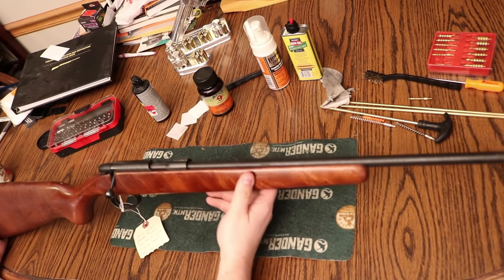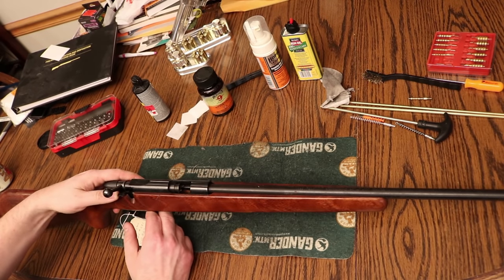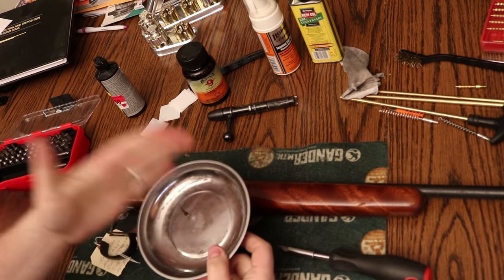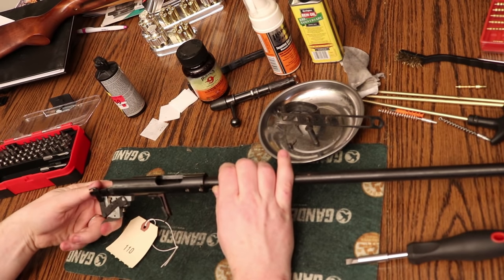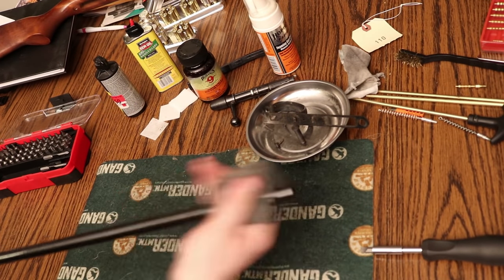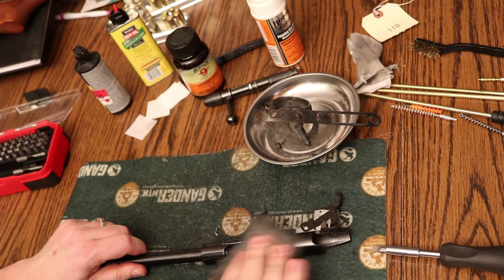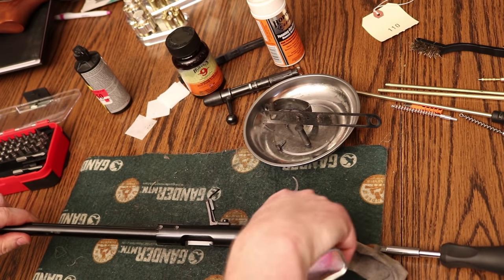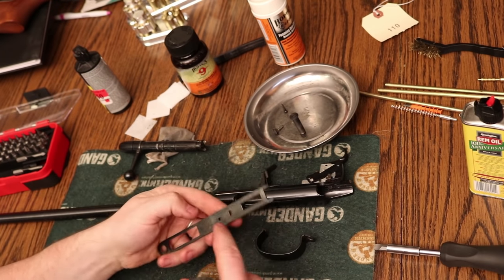How to Quickly Revive a Rusty Beater Gun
I picked up a $50 beater gun at an auction that had clearly been left in a basement or in a truck and had some rust issues and some nasty shit on the stock that made it look terrible.  Rather than clean the gun up I decided to make a video of how I clean up abused guns when I get them.

The trick when buying or selling a gun is to try to guess what shape it will be in after cleaning.  When selling you want to get the gun as good looking as possible to get the most out of it.  When buying you can hope the seller was lazy and sold the gun in a condition like this one that you can easily take care of with 20 minutes and a bit of elbow grease.

The main issues with this Remington 581 is that it's got plenty of surface rust which we need to remove with oil and abrasion.  And the stock has some white scaly substance on it which feels and looks nasty so we need to buff it off and see how the finish underneath looks.

The gun also needs a few spare parts but now that we know how it looks under the rust and grime I feel it will be worth tracking them down.

You can use the same basic process to cleanup old heirloom guns that you get from family or beaters like this one that you might find at a pawn shop or auction.

I would avoid using this process on anything truly old or expensive like WWII or older military guns or pre 1900 Colt or Winchester revolvers/rifles as collector value is often tied to having the original patina on older guns.